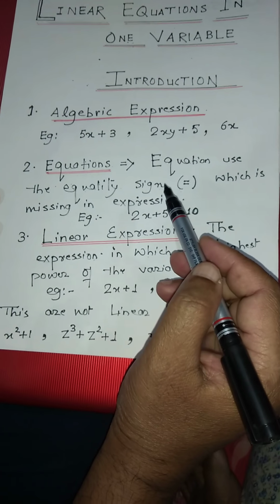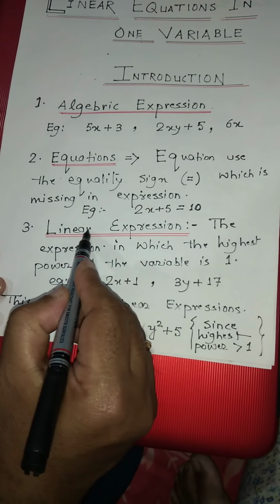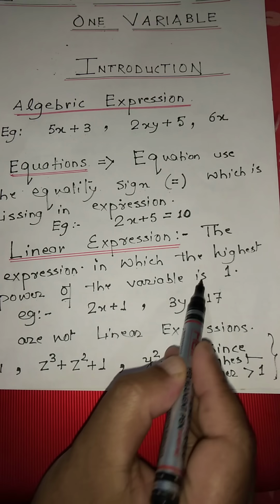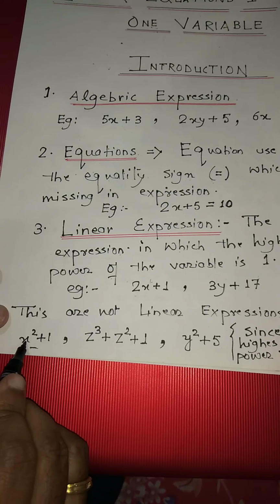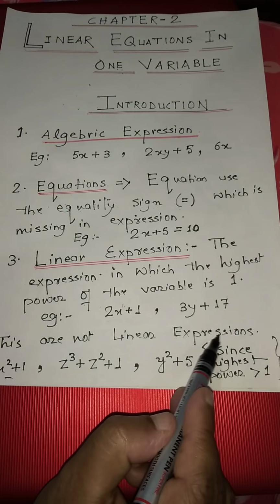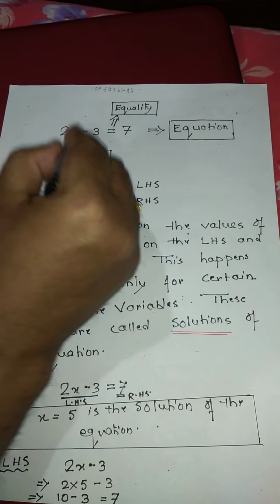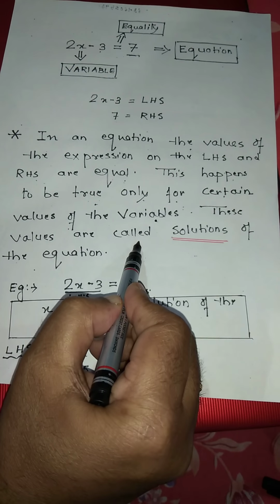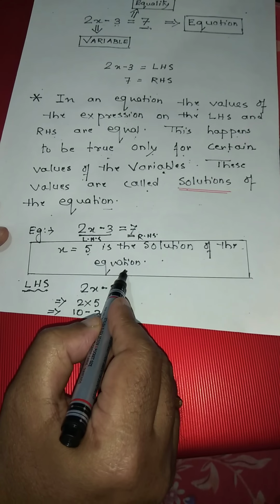Linear equations in one variable ,class8